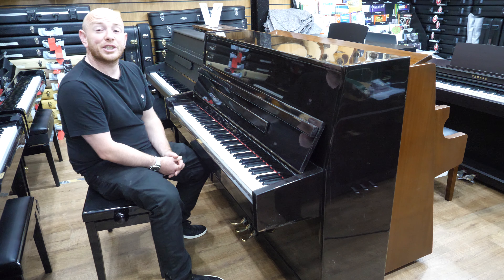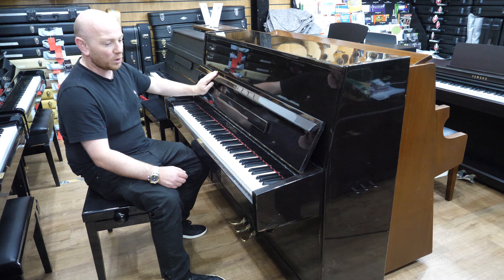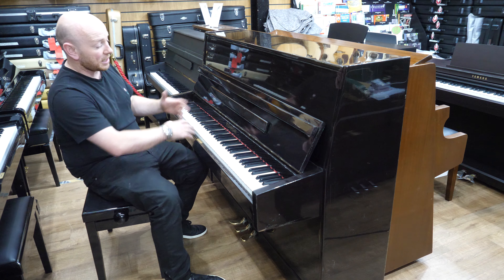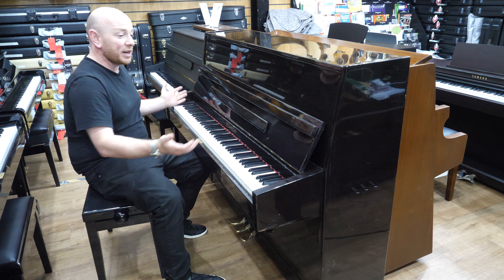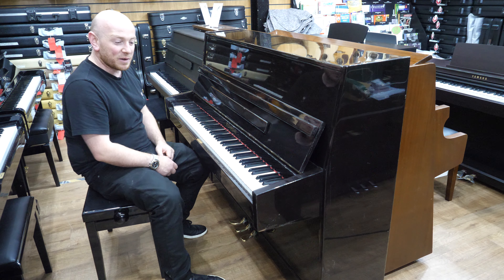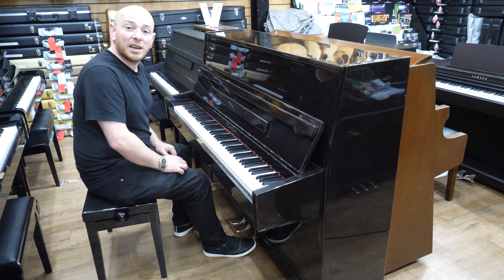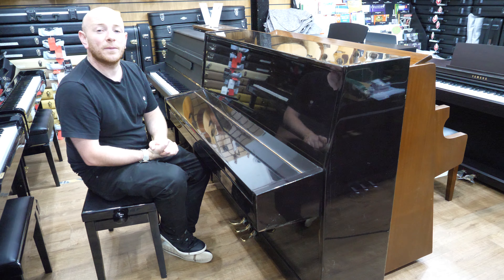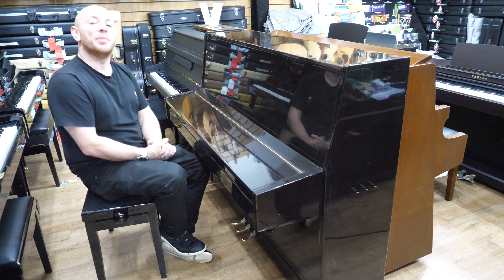Richmann Upright Piano at Nottingham Sherwood Phoenix Huge Piano Clearance on ebay and in-store